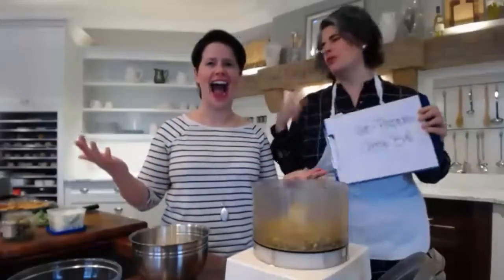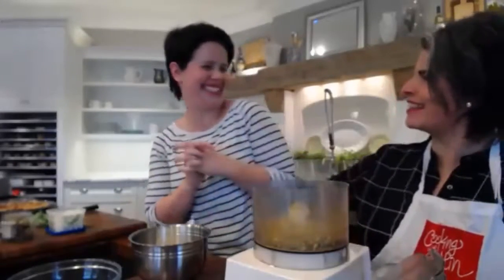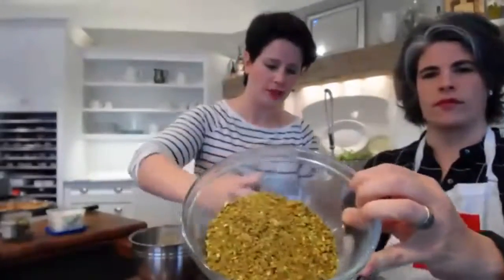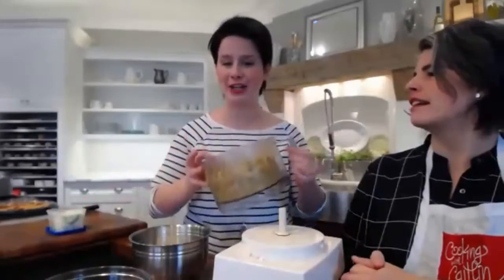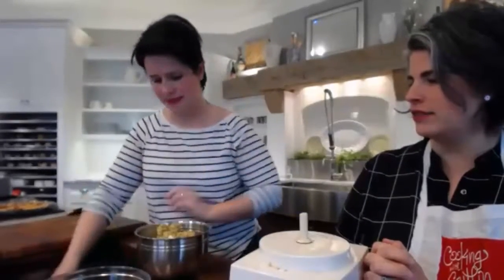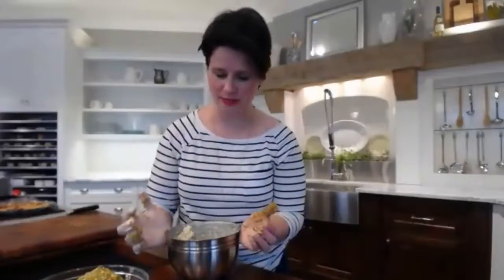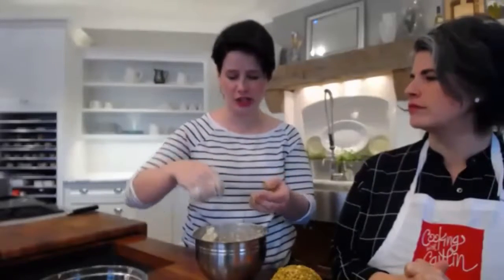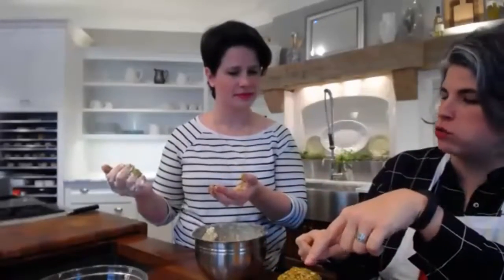Pistachio Mint Cheese Ball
The next time you have a reason to celebrate, roll together a kitschy tradition with an inspired update... Cheese balls are back, baby! And they're modern as can be served in individual portions. Tap into their classic brilliance with the recipe right here.

Enjoy our Greek-y design just as we've suggested. Then, play with the ingredients and flavors that sound good to you. Start with softened cream cheese, end with a crunchy exterior, and stuff it full of cheese, nuts, or dried fruits. Serve with assorted crackers and crudité. And a glass of white zinfandel (you know, for kitsch).